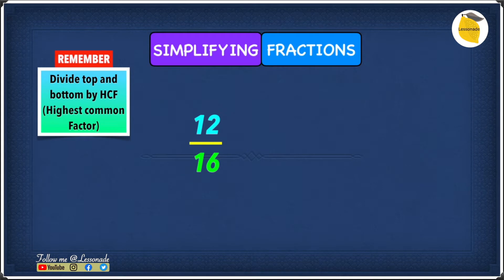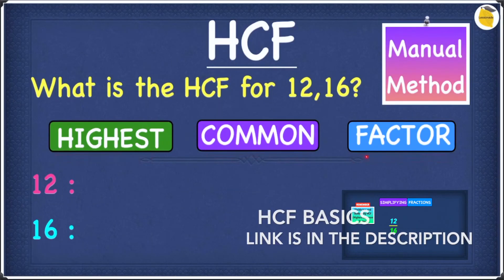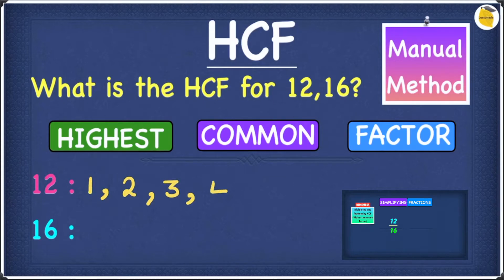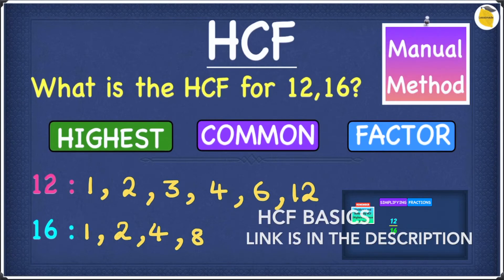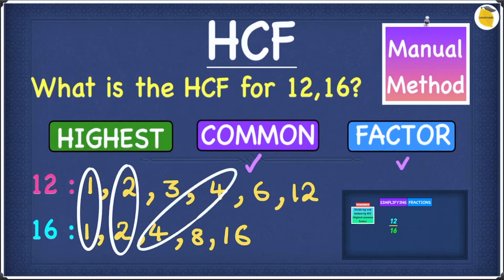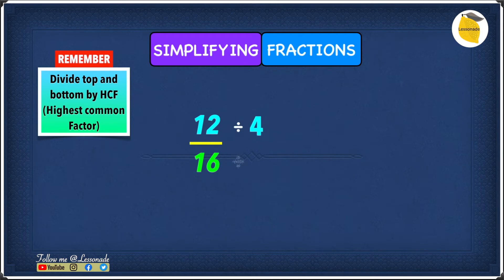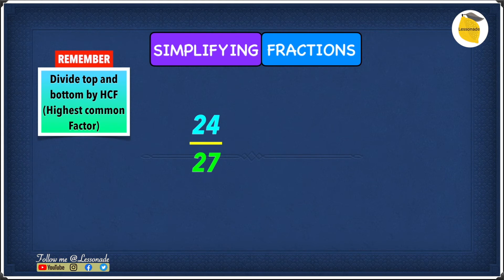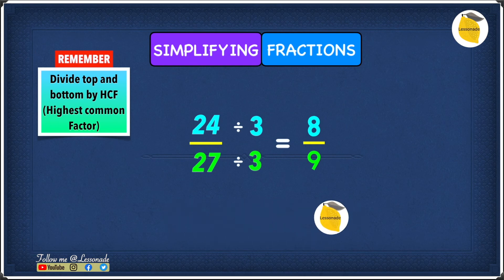11 plus maths fractions - Simplify Fractions / Reducing fractions (KS2, SATS) | Lessonade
❤️ In this video we are going to learn, how to simplify fractions of 11+ maths fractions topic with Lessonade. 🐸 Eg1 (using HCF) - 0:10 🐸 Eg2 (using HCF trick) - 2:49 👉This video helps to simplify fractions.  👉 This video demonstrate simplify fractions to the simplest form 👉Using this technique, you could simplify fractions to lowest terms quickly 👉 If you know simplify fractions ks2, it will be very useful for any maths exams, 11plus preparation, 11 plus maths, KS2 maths, SATS, 11 plus exams and it is very easy to remember the technique. 👉 Simplify fractions using the highest common factor is very useful to simplify fractions easily and in super fast way.  👉 Knowing highest common factor (HCF) trick is a boon to simplify fractions quickly. 👉 Simplify fraction tricks is nothing but to simplify fractions using the HCF trick and it would be a piece of cake for you to simplify fractions so easily. 👉Simplify fractions year 3 is an important topic to ace in your exams. 👉This video helps to understand easily simplify fractions to simplest form. 👉 Examples outlined in the video helps to simplify fractions in a super easy way. 👉 simplify fractions youtube video help you to easily remember the concept using the technique outlined in the video. 👉 Simplify fractions year 5 is a crucial topic to cover for year5/SATS exam. 👉 This Simplifying fractions video is a boon to ace simplify fractions topic. 👉 This video act as the best way of reducing fractions quickly.